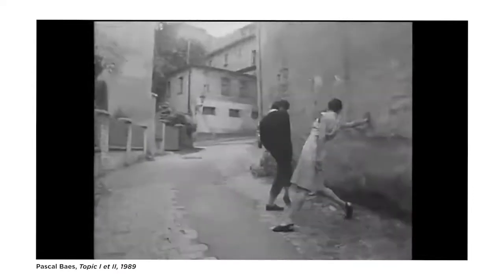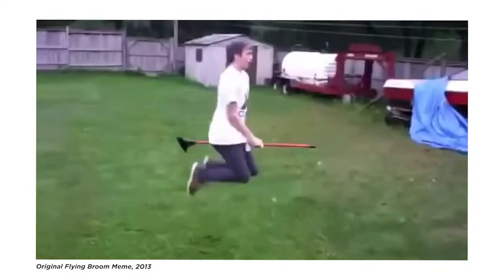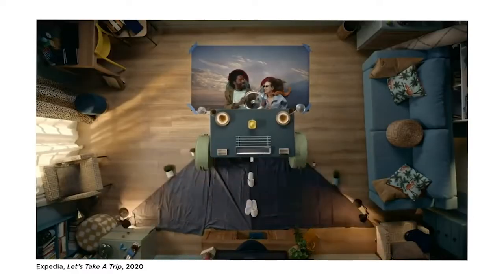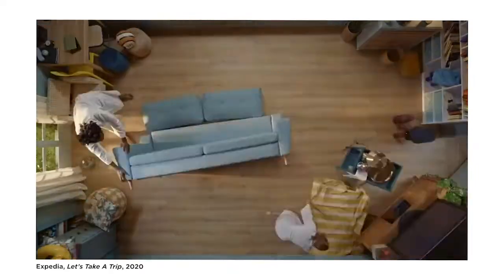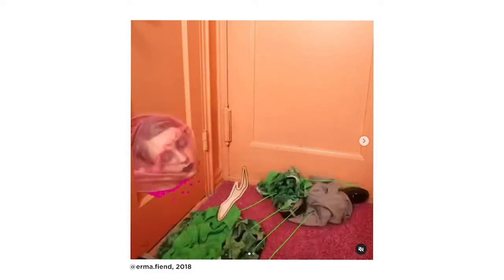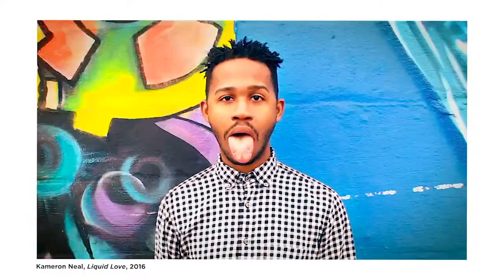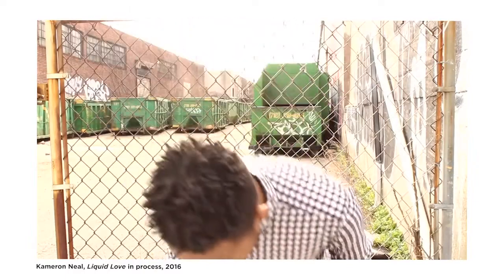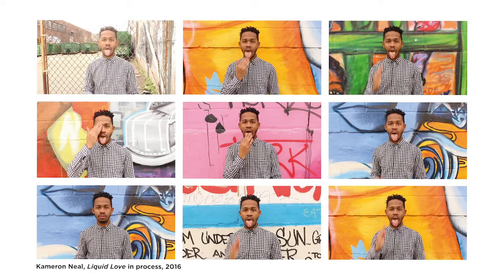CoLab | Stop-Motion Self-Portraiture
In this module with Kameron Neal, we will look at the lineage of self-portraiture in the age of social media. Students will explore short-form storytelling by using their phones and their bodies to create kinetic stop-motion self-portrait .gifs.